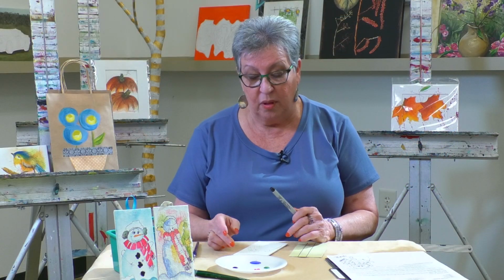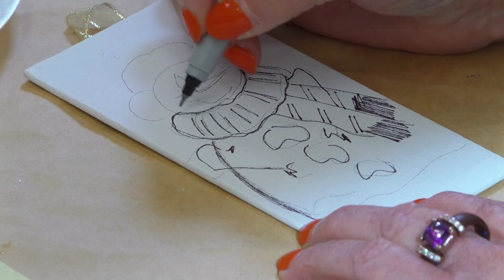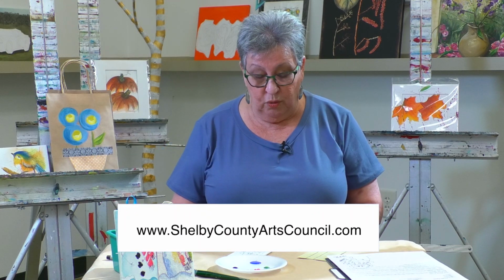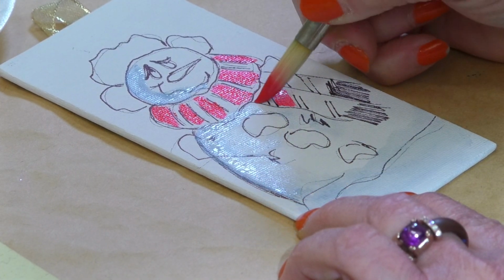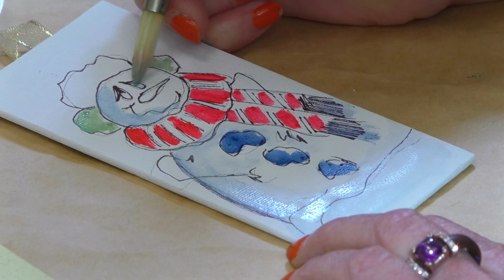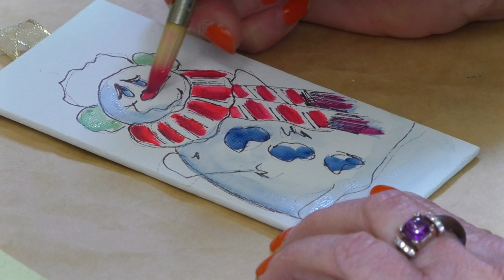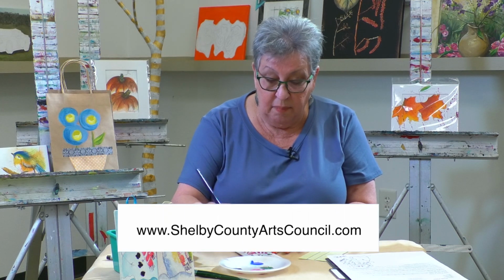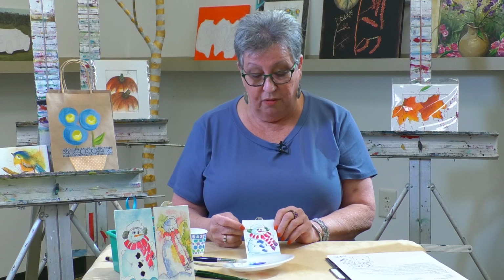Chris Cruz Designs | Snowman Ornament | Shelby County Arts Council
Shelby County Arts Council | Chris Cruz Designs | Little Birdie - Crackle
My love of painting started over 30 years ago. I was at first a stay-at-home Mom when I signed up for my first painting class when I was looking for something creative and fun to do. I was introduced to the power of the paint brush and was hooked from then on.
My love of painting was bigger than any other activity I had ever tried.  I loved painting landscapes, animals and flowers. It was not long before I realized I had a gift to teach and people started asking me to teach them how to paint. Classes soon followed and I never looked back.
I started selling right away and orders started coming in.  Collectors of my work say they buy them because they bring a smile to their face.
As one to never stay still or be totally satisfied with my art, I keep playing with paints and mediums to create new works.  I call myself an Experimental Artist because I will push my paint and mediums to create unique works.